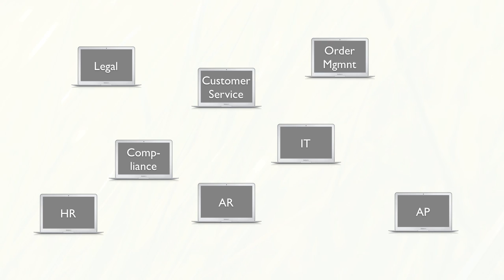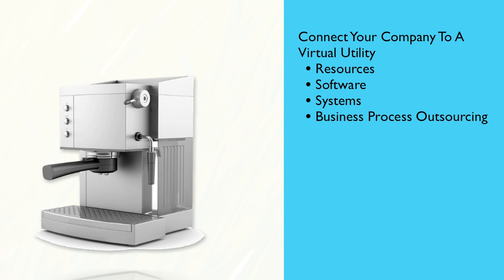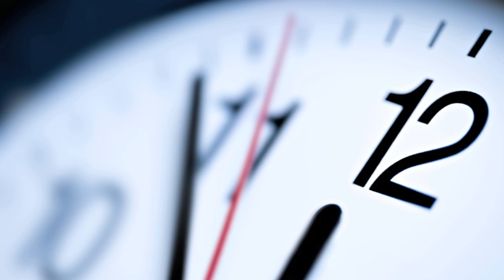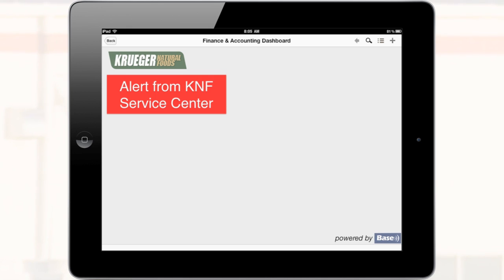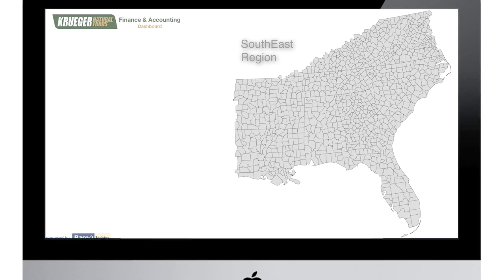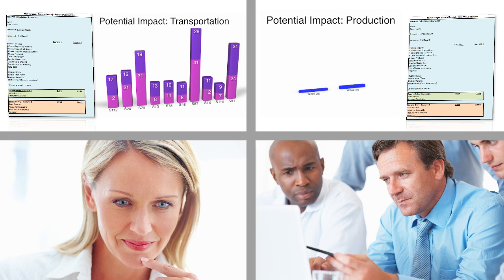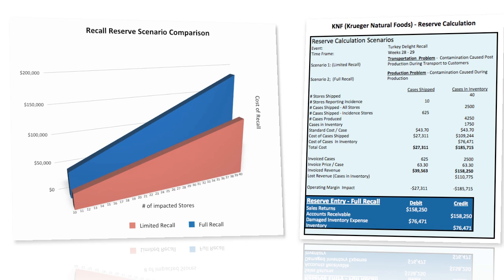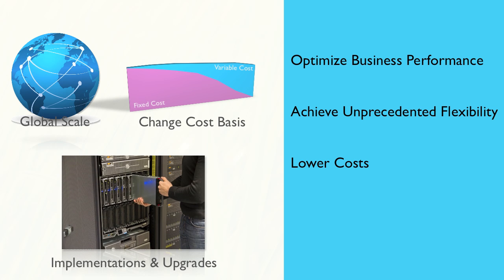The Wipro BPO Utility Concept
This video depicts the Wipro BPO Utility concept.  Created and Produced by Digital Dazzle